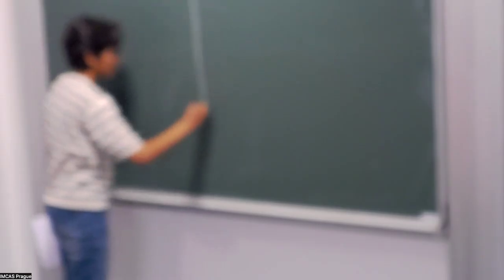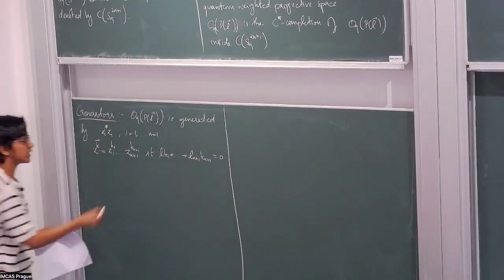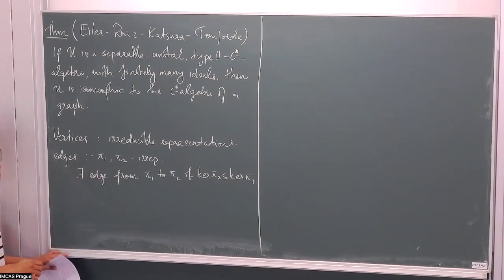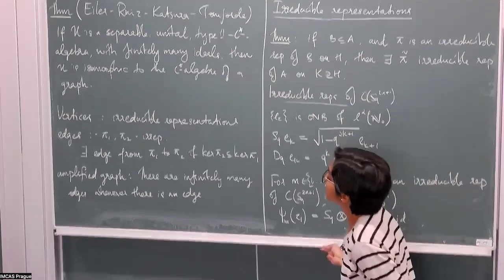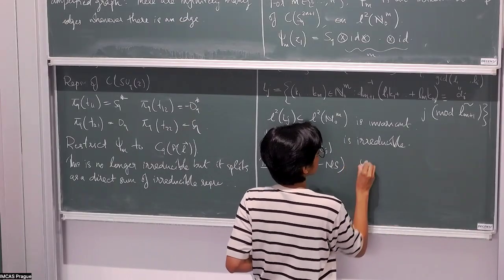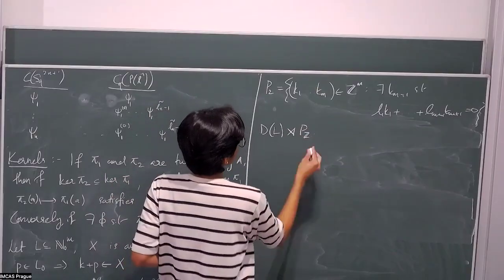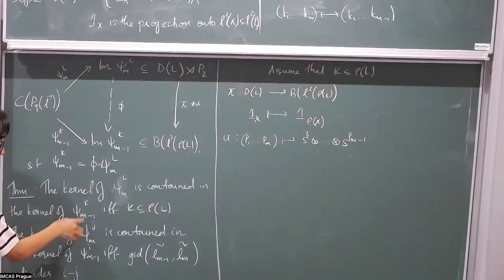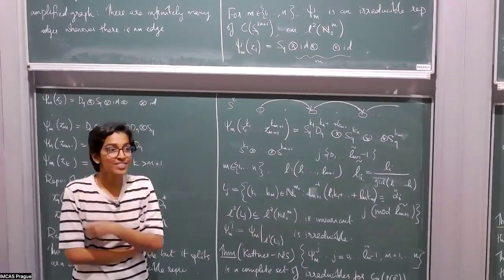Akhila Nelliyamkunnath Satheesan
Graph Models for Quantum Weighted Projective Spaces